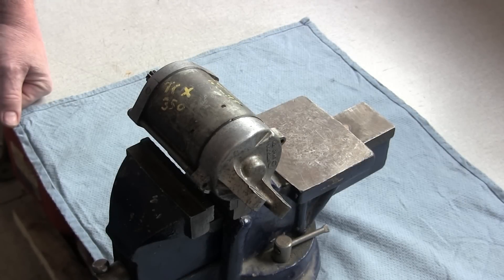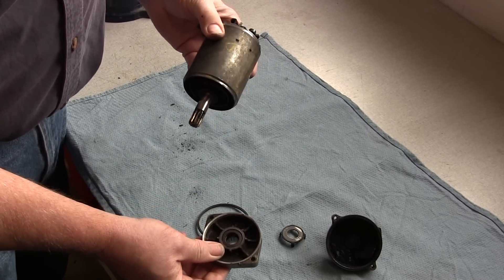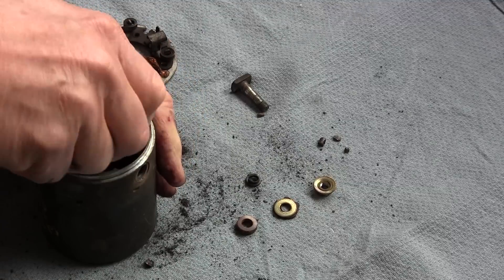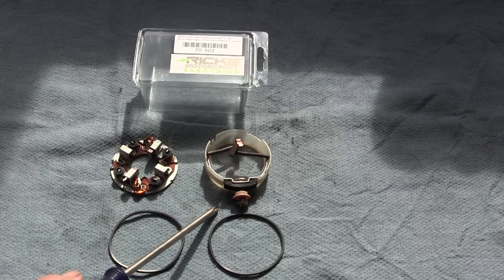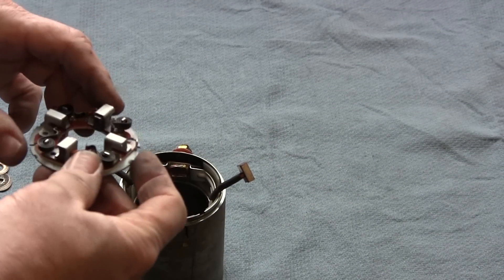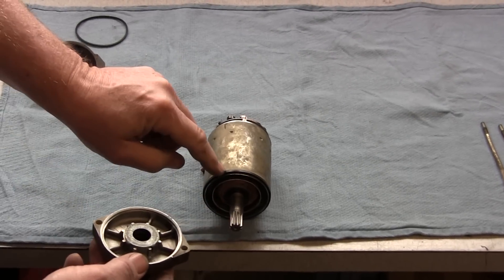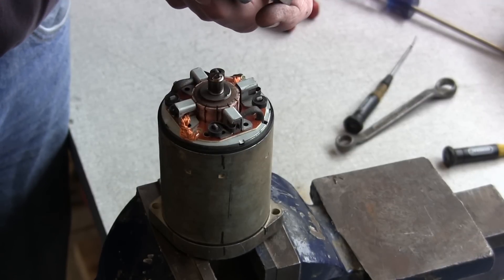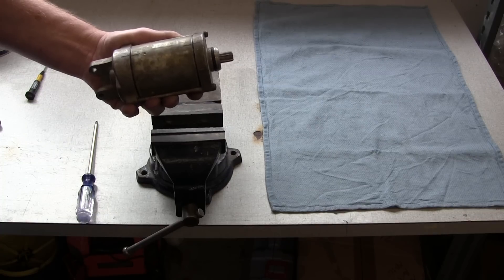# 3: How to Rebuild a Basic Motorsport vehicle Starter Motor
A basic video on how to rebuild a common starter motor for a motorcycle, ATV, watercraft or snowmobile.  You can order starter motor rebuild kits and brush plate assembly kits directly